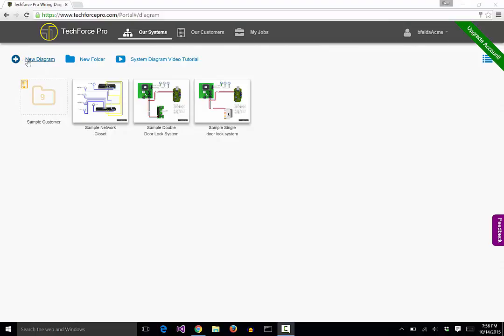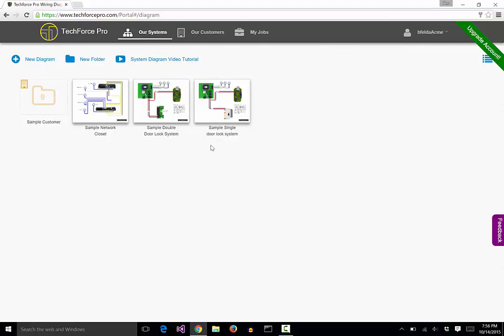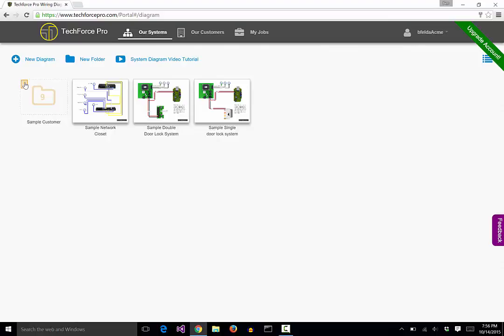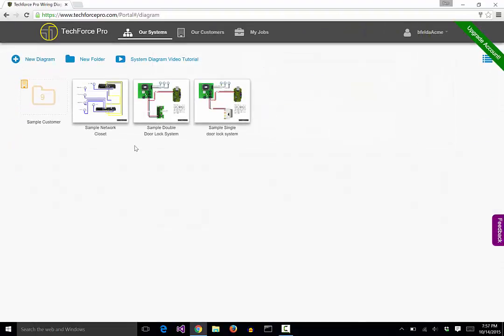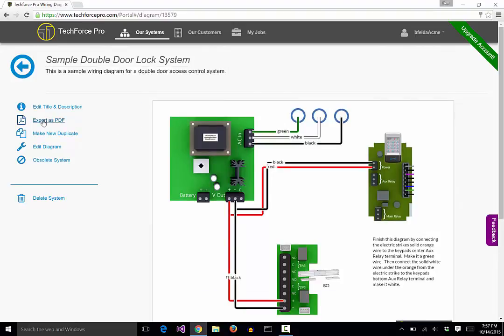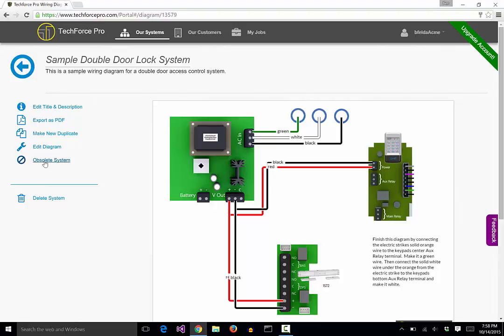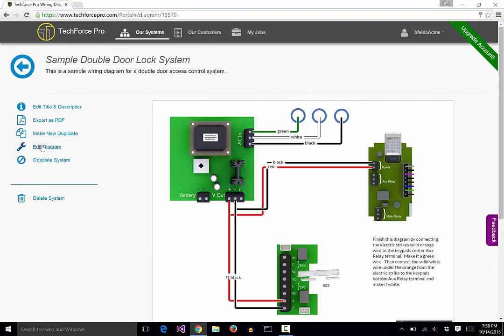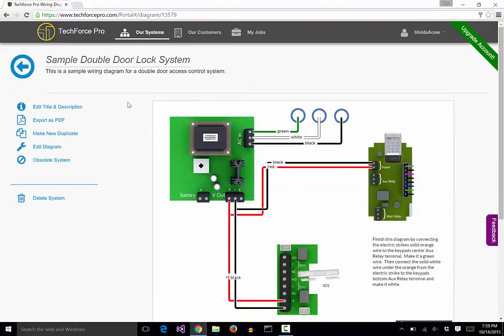Techforce Pro System Diagram Introduction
This video shows you around the system diagram pages.  You will learn the terms used, and basic navigation when using Techforce Pro for managing your System Diagrams.